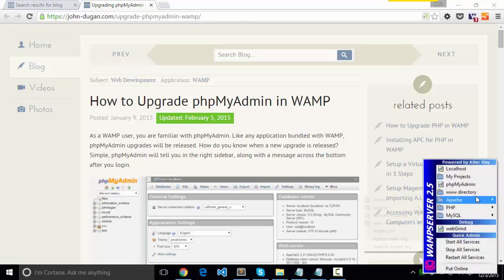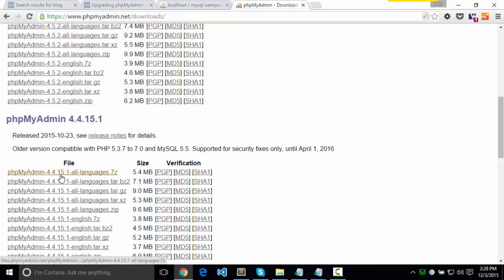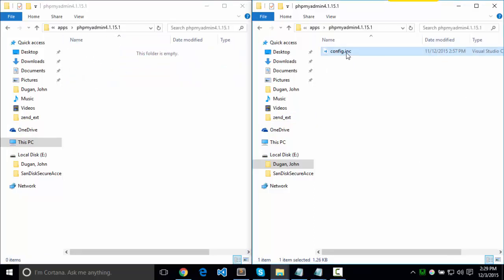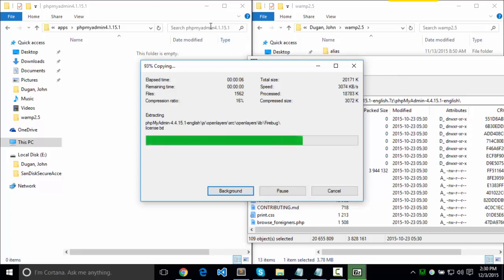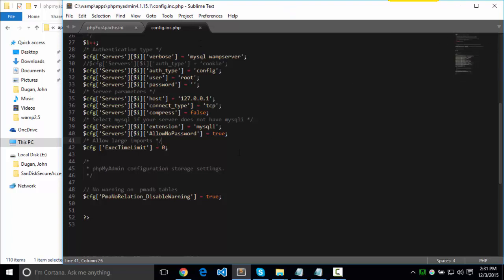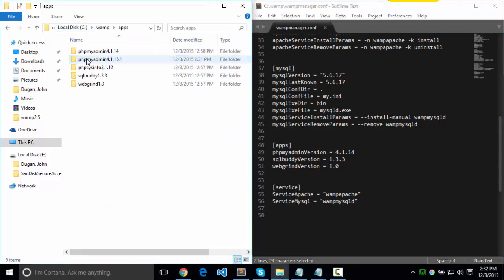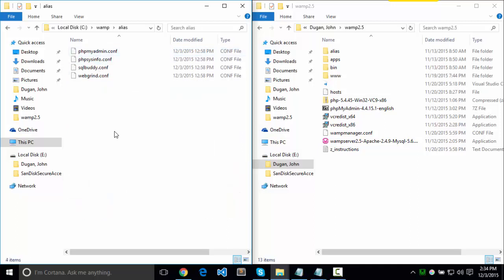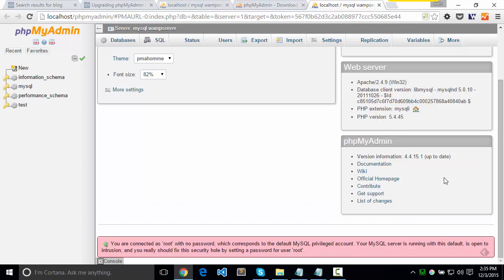How to Upgrade phpMyAdmin in WAMP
This screencast shows how to upgrade phpMyAdmin in WAMP. It is based off of a very popular blog post that I wrote on my

I've recently upgraded to Windows 10 and decided to make a screencast to compliment the post. I encourage you to visit the post.

...Sorry for all the ahhs and umms in the screencast. It's been a while since I wrote the post, and I was doing everything on the fly from a somewhat hazy memory.